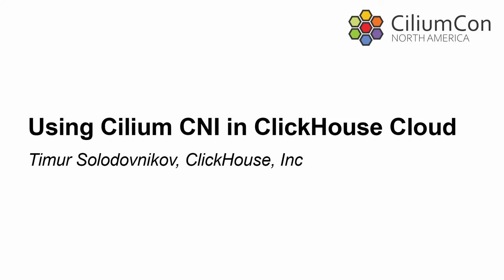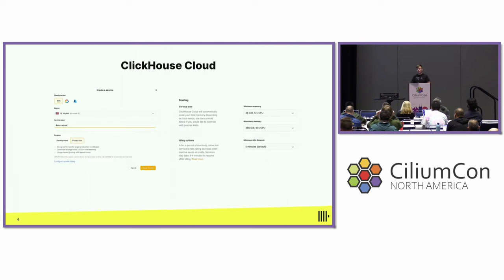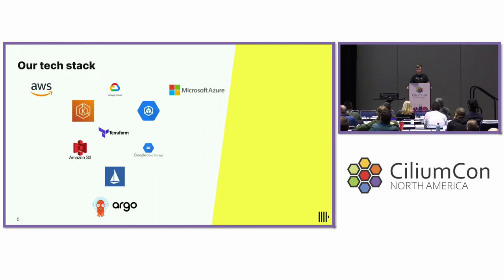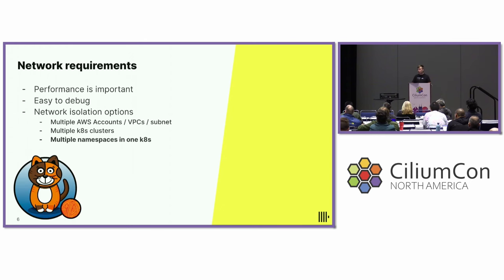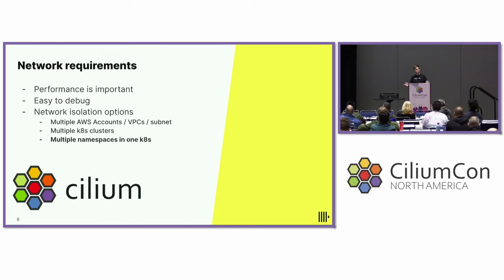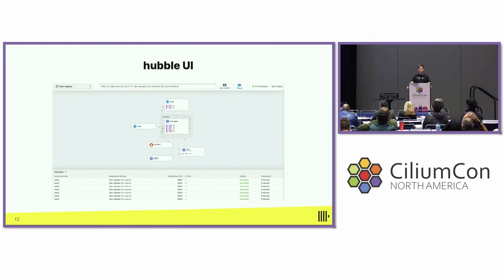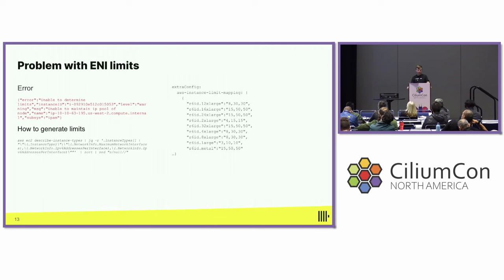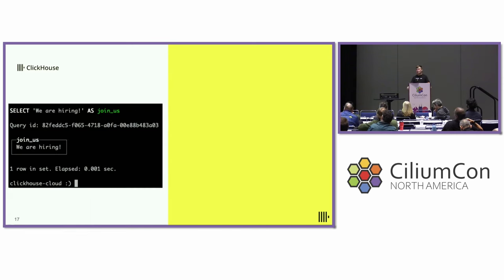Using Cilium CNI in ClickHouse Cloud - Timur Solodovnikov, ClickHouse, Inc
Join us at CiliumCon as we delve into the use of Cilium CNI to optimize and enhance deployments in the ClickHouse Cloud. This session will explore how Cilium, a powerful networking and security solution, integrated in ClickHouse Cloud.